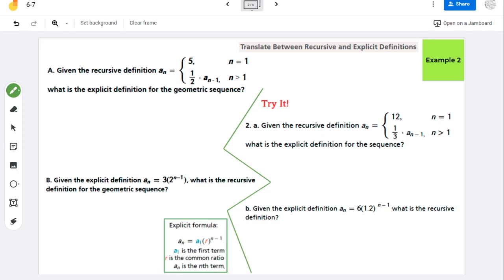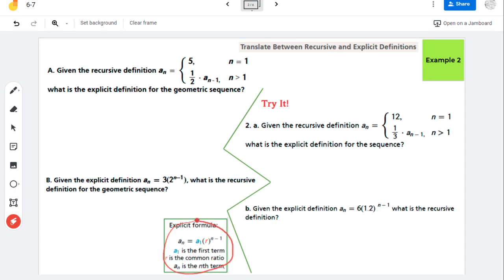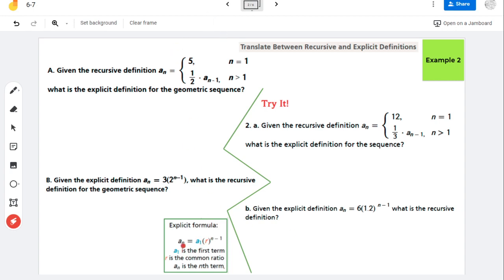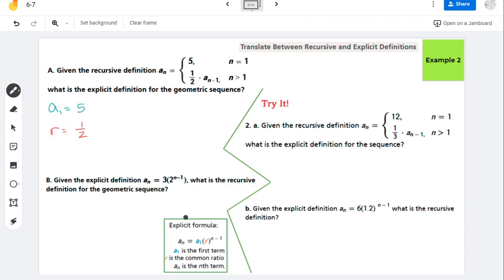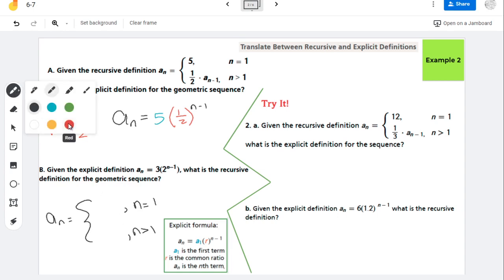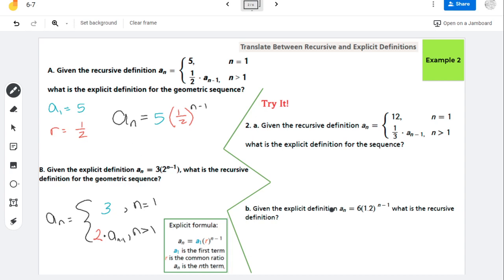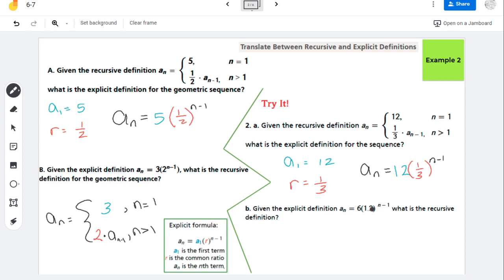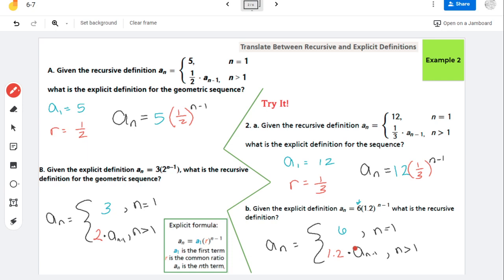Translate Between Recursive and Explicit Definitions